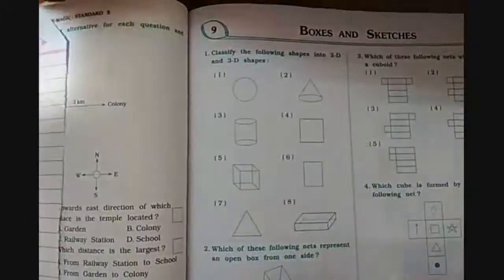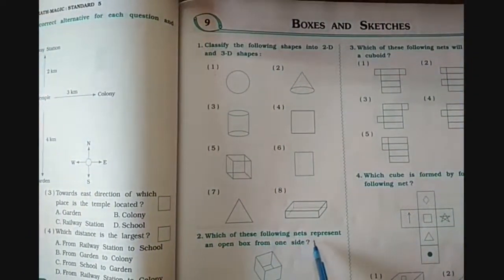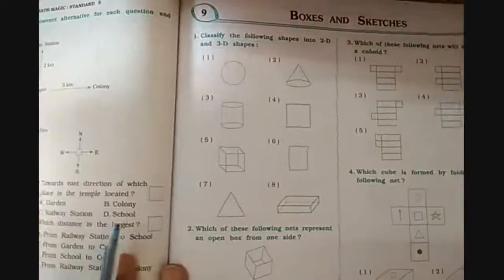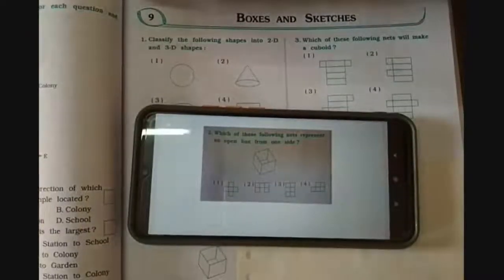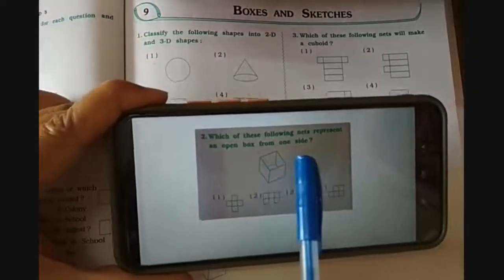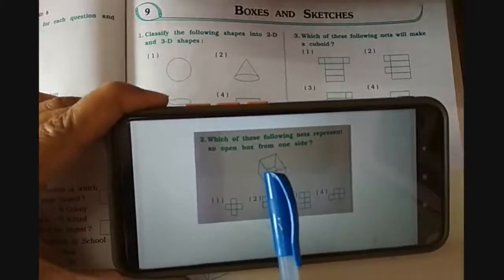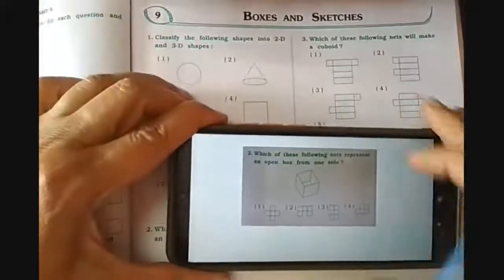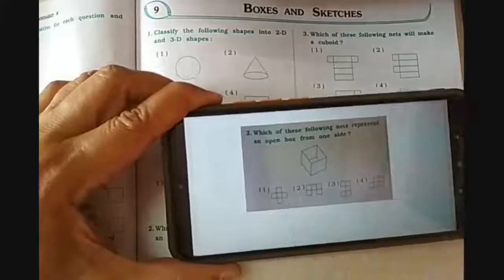STD 5 MATHS CH 9 WORKSHEET 1